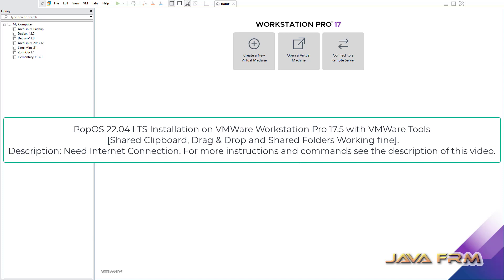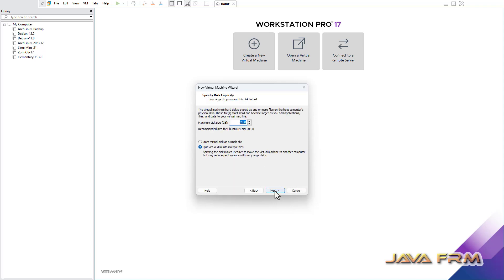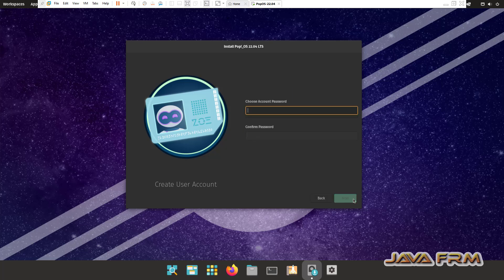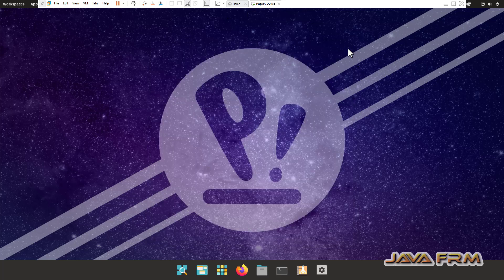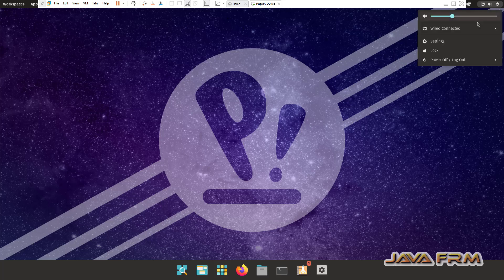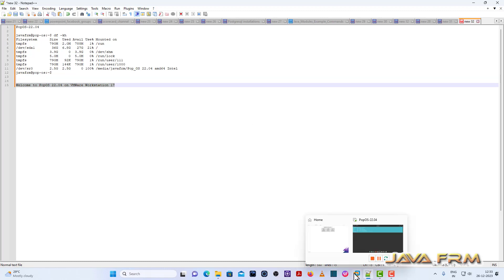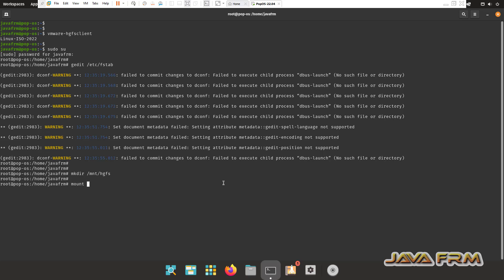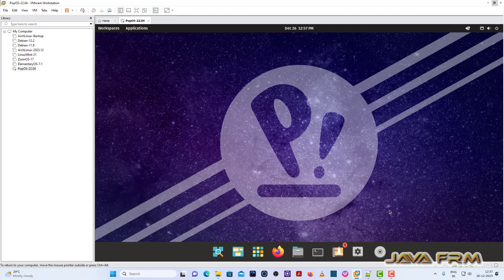Pop OS 22.04 Installation on VMWare Workstation 17.5 with VMWare Tools - Shared Folder,Clipboard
In this video we are going to see how to install PopOS 22.04 LTS on VMWare Workstation 17.5 with VMWare Tools and enable Shared Clipboard, Drag & Drop and Shared Folders.
PopOS 22.04 is the latest major release. In this video we shown
1. how to enable Shared Clipboard and Drag & Drop.
2. how to access Shared Folder.
run "vmware-hgfsclient" to check shared folder is available.
edit /etc/fstab and add below line
vmhgfs-fuse  /mnt/hgfs  fuse  defaults,allow_other  0  0
mkdir /mnt/hgfs
mount -a